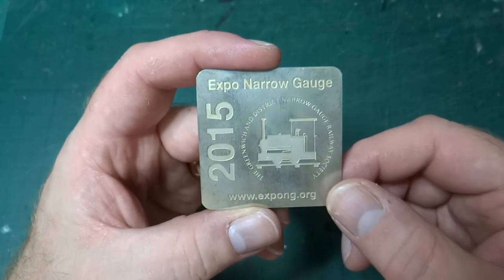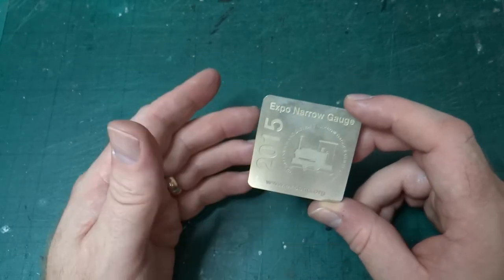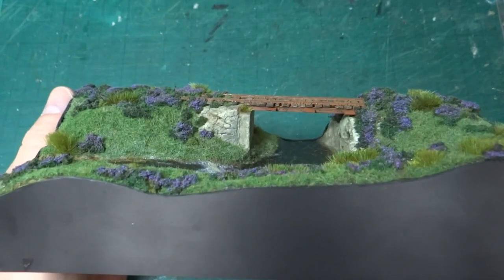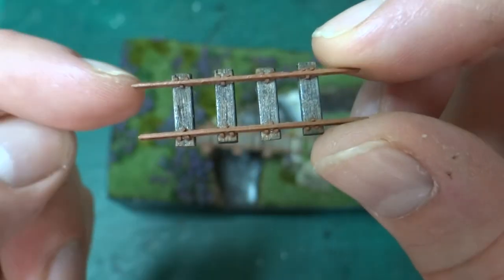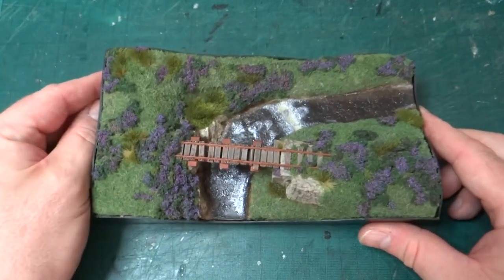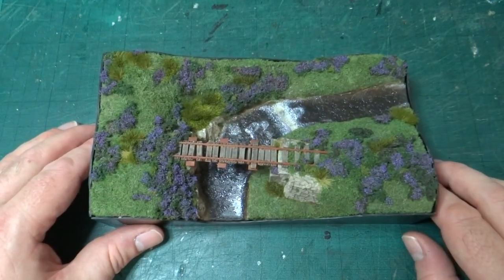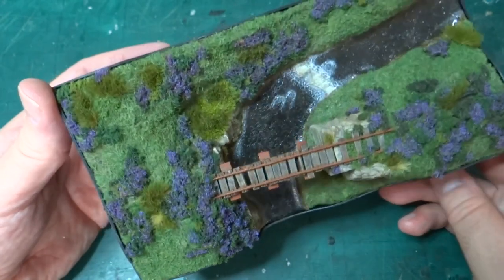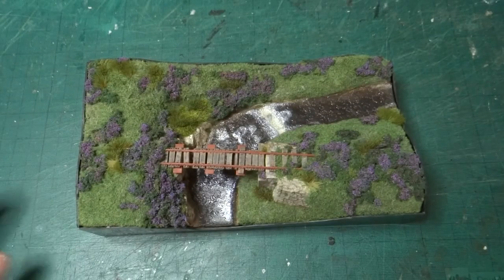I've Finished Designing.... The Bridge over Blacketty Water on the Duchal Moor Railway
All the previous videos in this series have looked at locomotives or rolling stock, but this time we are taking a look at a scenic diorama. Not only is this the only bit of scenic modelling that I've done and been happy with, but it's also the only item I've ever exhibited.

The diorama depicts a real location and shows the bridge over Blacketty Water on the Duchal Moor railway just outside Port Glasgow in Scotland. The railway has been abandoned for quite some time and the diorama depicts this with the track being reclaimed by the moorland.

The diorama was exhibited at ExpoNG in 2015 as part of the Dave Brewer challenge.

If you'd like more details about the build process then you can find some posts on my blog starting

I also wrote two articles for Narrow Gauge and Industrial Railway Modelling REVIEW; One covering the diorama and one looking at the two Scottish grouse shooting railways. Both articles can be found in issue 109

You can find Bobby Freeman's blog post that includes some of the other photos I used